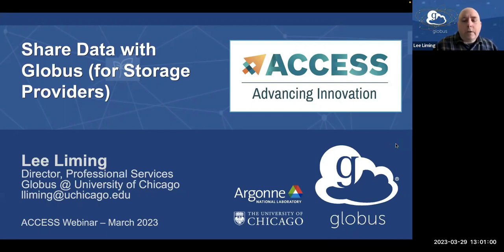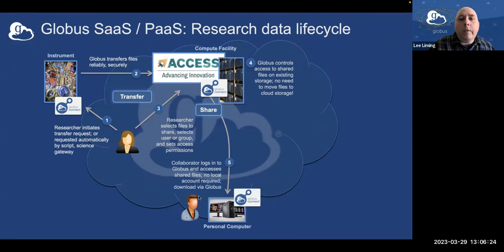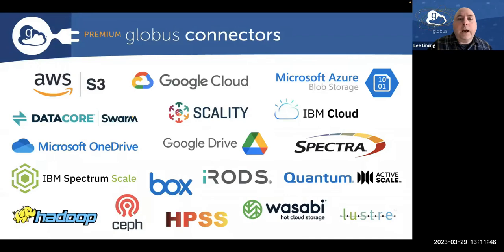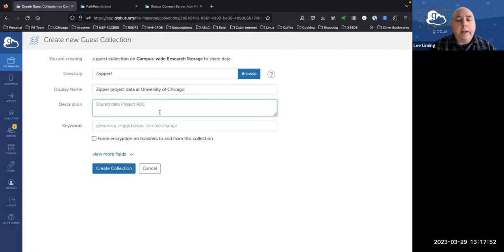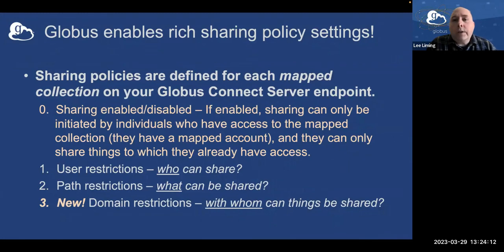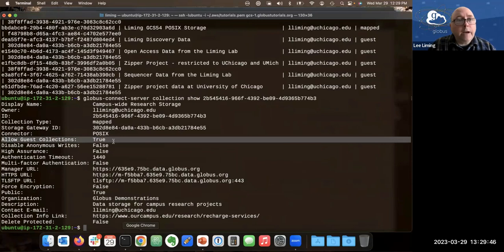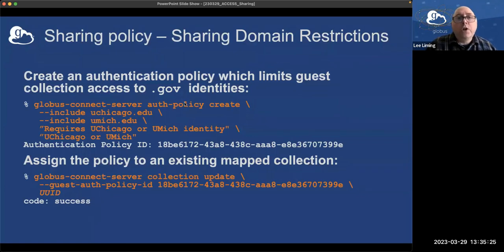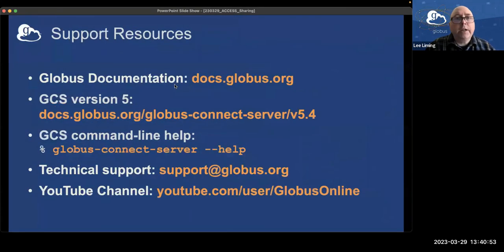Globus Sharing for Storage Providers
With Globus sharing you can easily reduce storage costs and employ a “self-service” method for researchers to access and share data. With over 40,000 Globus-enabled systems, many researchers are already using Globus to store and share data. Come learn how to deploy guest collections and hear directly from an ACCESS resource provider how Globus eliminates some of the mundane time-consuming and hand-holding tasks involved in sharing research data securely and reliably.

 In this webinar you will learn:

How to search and find other Globus collections or endpoints
How to set up and share data between ACCESS resources and campus storage
Hear from a service provider at one institution who has enabled guest access to an ACCESS repository